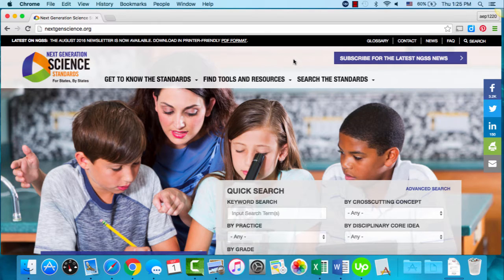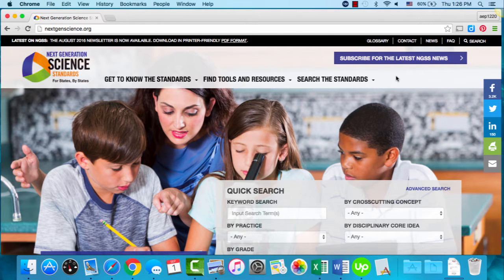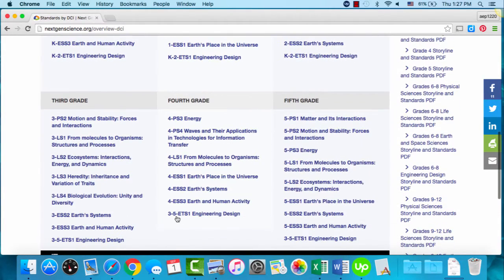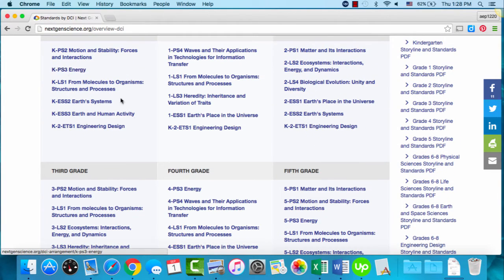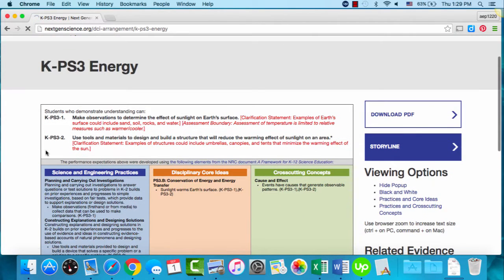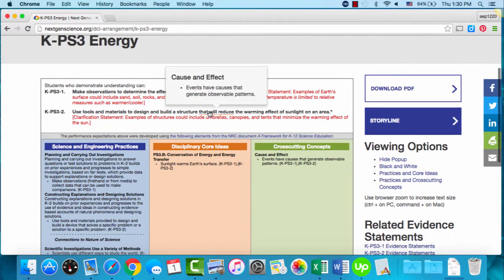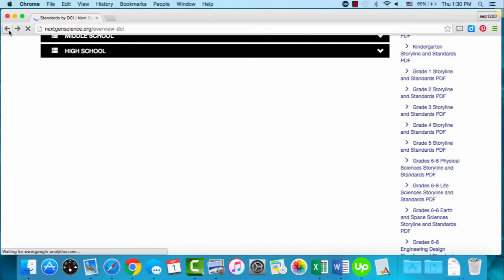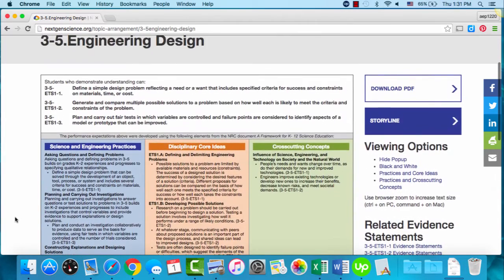NGSS: Overview of the Next Generation Science Standards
Summary of how to use the Next Generation Science Standards (NGSS)